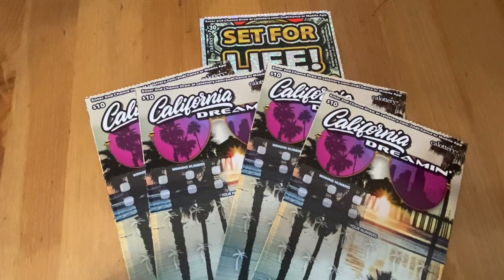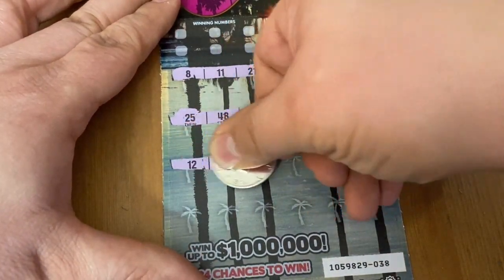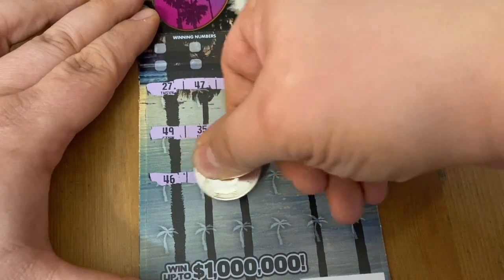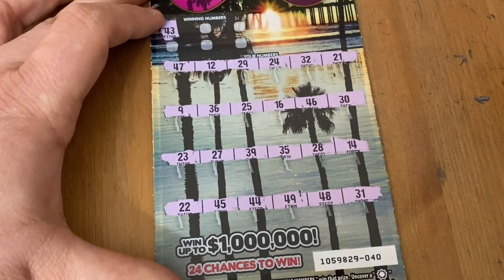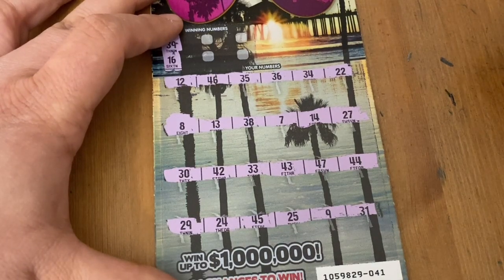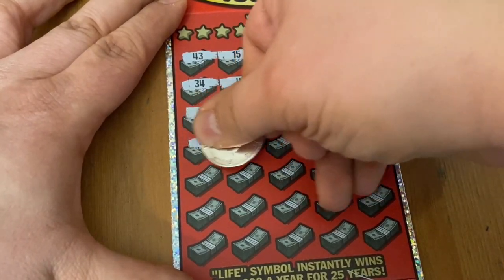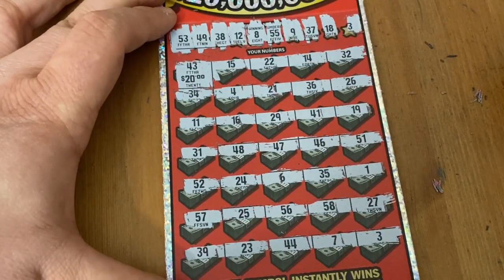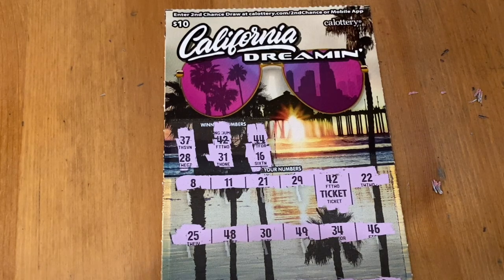Set for Life & California Dreamin’ Tickets‼️ California Lottery Scratchers🤞🍀🍀🍀